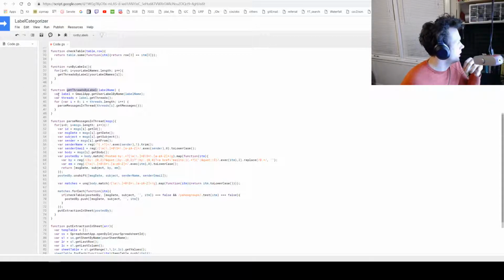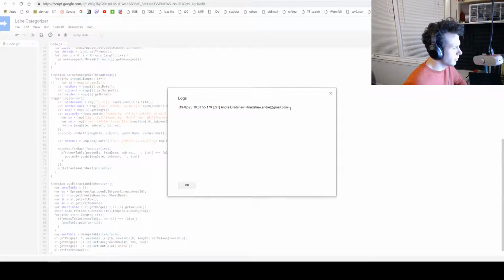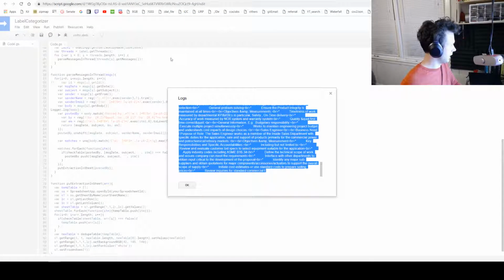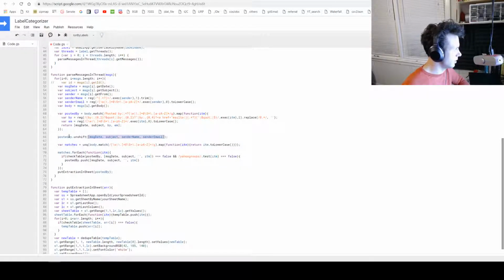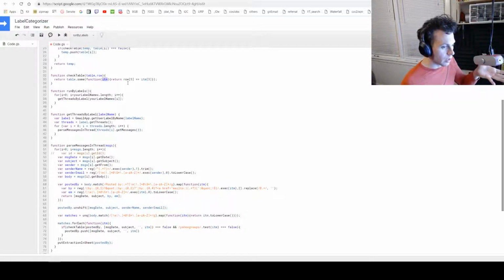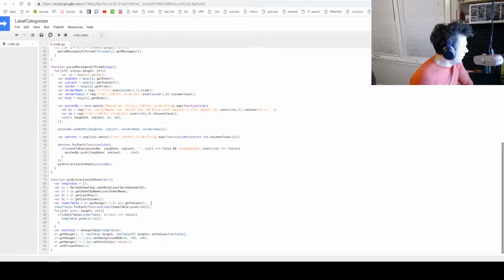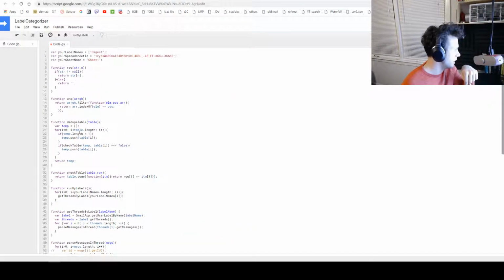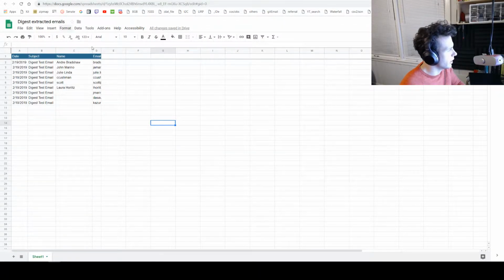Parsing information from gmail in Google Apps Script